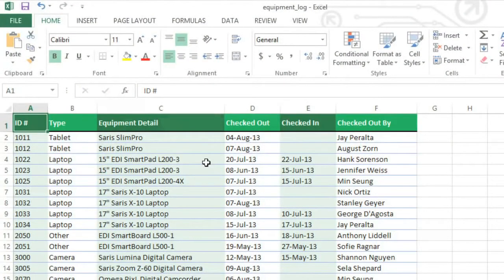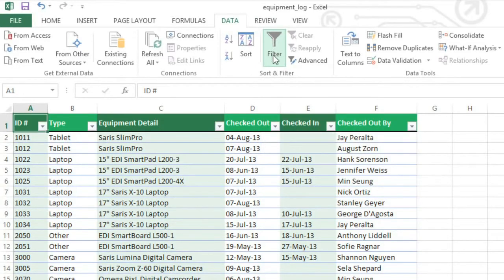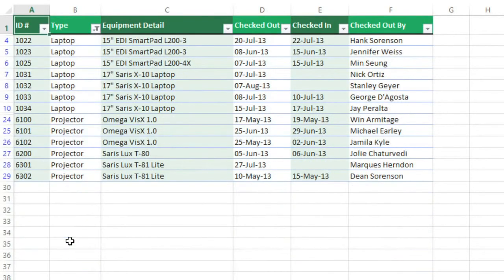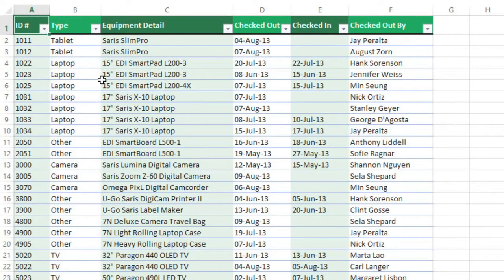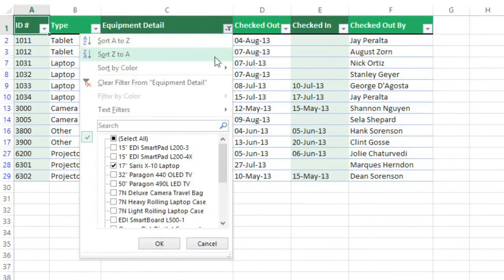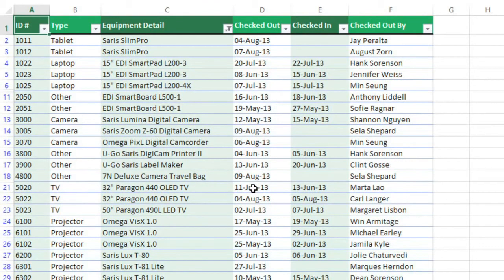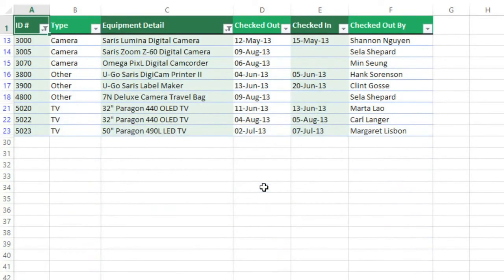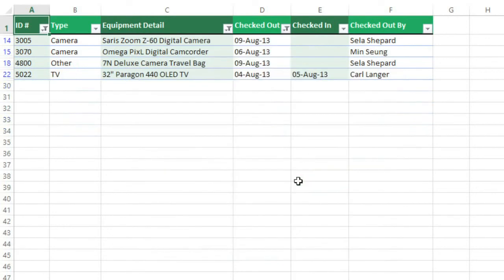MS Excel 2013 Lessons 18 Filtering Data